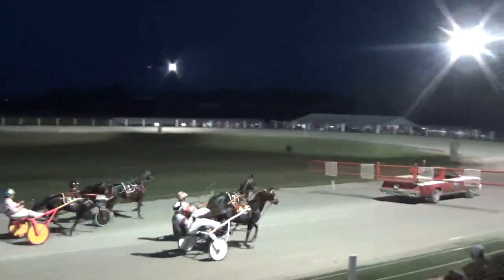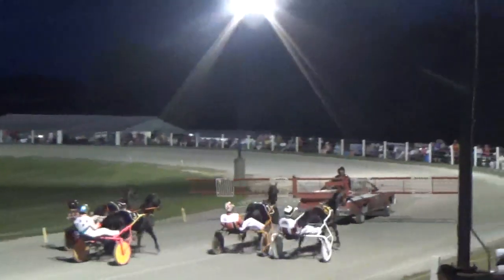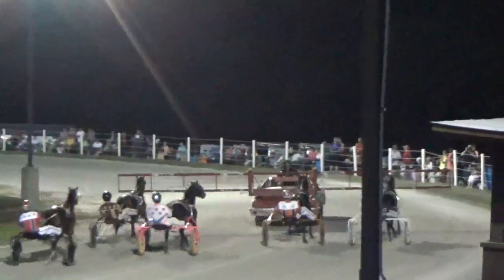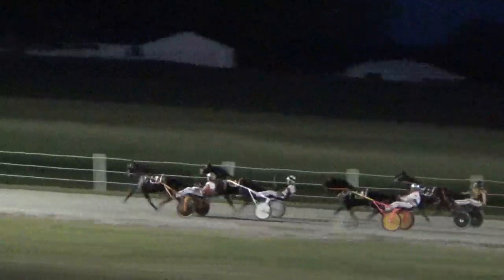2023 Midwestern Classic 4yo Pace Final Golden Bunny wins in 1:03.3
2023 Midwestern Classic 4yo Pace Final Golden Bunny wins in 1:03.3